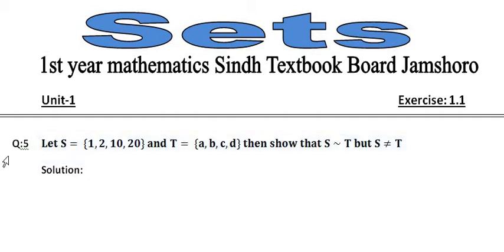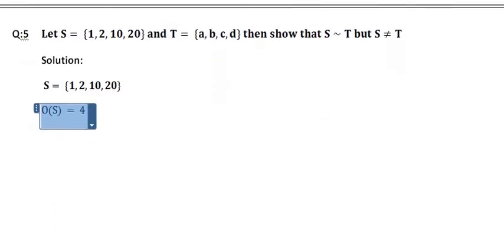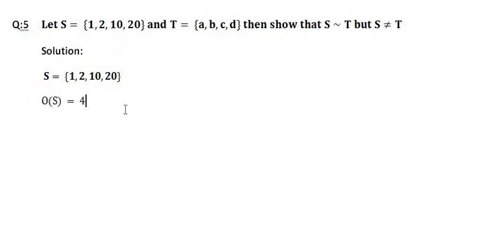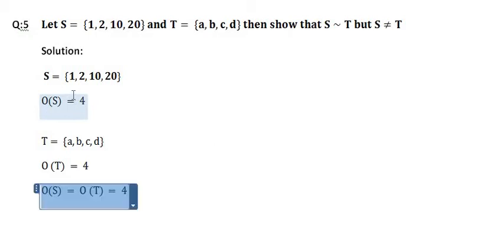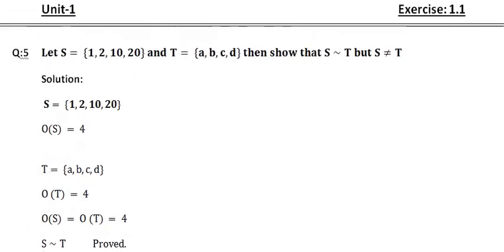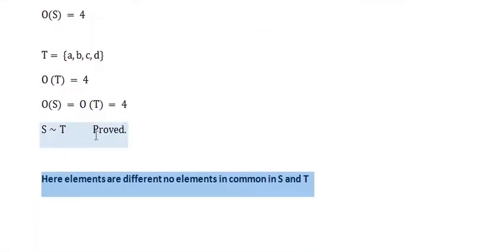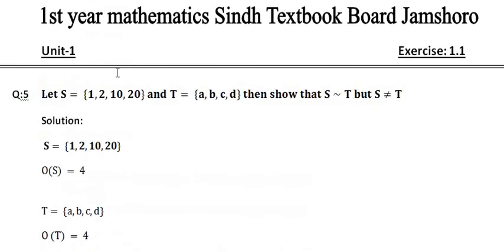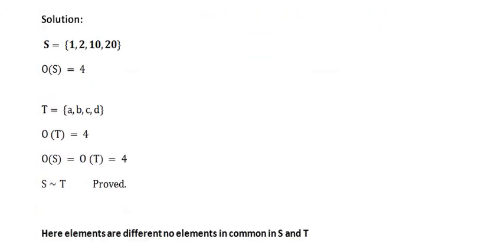Sets Exercise 1.1 Q.5 | 11 class Mathematics | Sindh Board | Karachi Board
AssalamuAlaikum!
I am Safiullah shaikh, this is my YouTube channel "Mathematics and Motivation by Shaikh"

About this video:
In this Video you learn about the difference between equal and equivalent in Sets in Mathematics, After watching this video you'll able to differentiate between Equal and Equivalent in Sets. In this lecture the Question number:5 , Exercise:1.1, Chapter number:1 of 1st year Mathematics Sindh Board Has been solved.

Queries Solved:
1) Show the Difference Between Equal and Equivalent in Sets in Mathematics.
2) Sets Exercise 1.1 Q:5 | XI Mathematics | Sindh Board | Karachi Board
equal and equivalent sets in math
sets mathematics
sets class 11
sets 1st year mathematics Sindh board
chapter 1 class 11 maths
xi maths notes Karachi board
exercise 1.1 class 11
xi Mathematics
sets chapter 1 class 11,sets chapter 1 exercise 1.1
Maths Sindh Board
Exercise 1.1 Question 5 Sets first year math
Unit 1 exercise 1.1 Q 5 Sindh board Math
Sets exercise 1.1 Q 5 Sindh board Mathematics

If you have any Question You can ask in Comment Section

1st year Math Sindh Board
Karachi board 11 class Mathematics
xi math Karachi Sindh Board